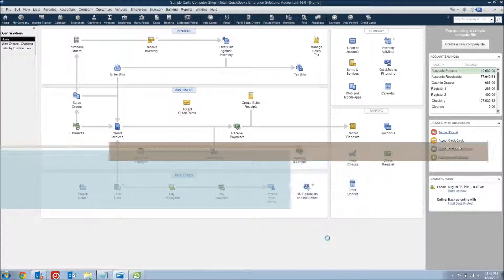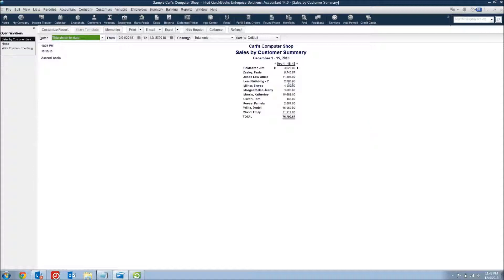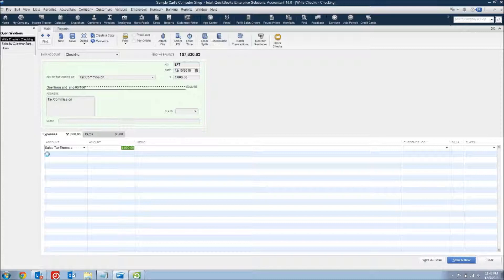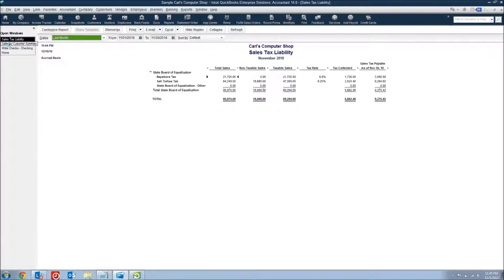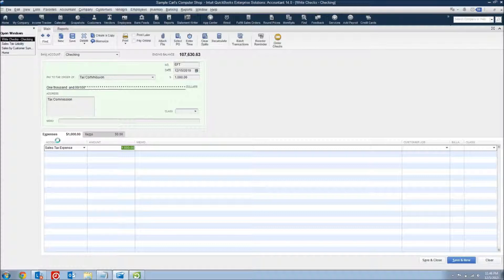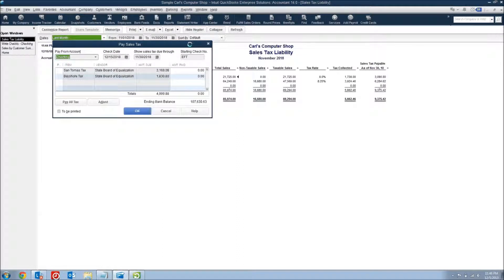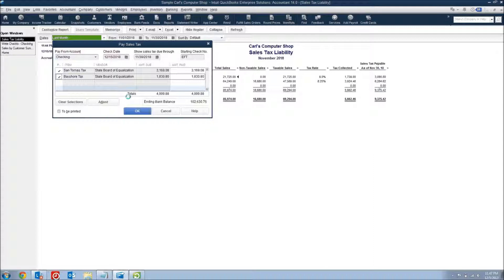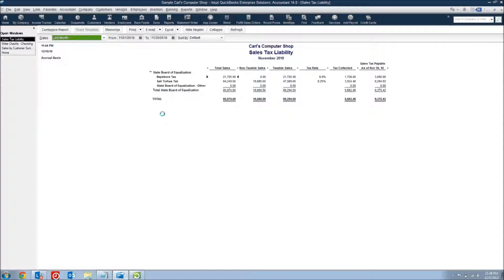How to Pay Sales Tax in QuickBooks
Paying Sales Tax is an important process in most any retail business, but if it is not paid correctly in QuickBooks it can lead to a reconciliation nightmare or worse, overpayments of Sales Tax. In this brief video we will show you the common mistakes many business owners make, how to avoid them, and how to process Sales Tax Payments in QuickBooks correctly.